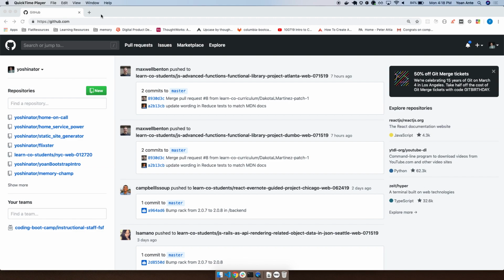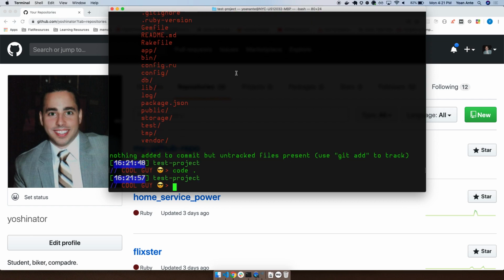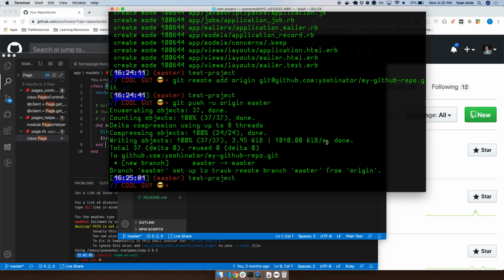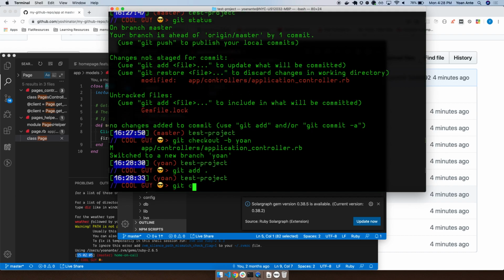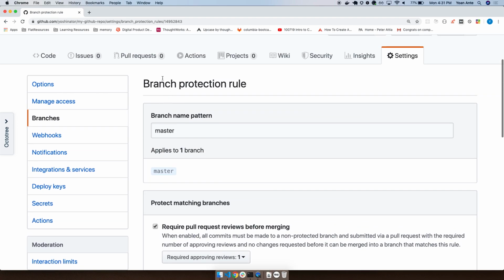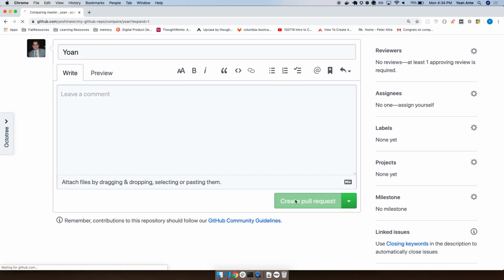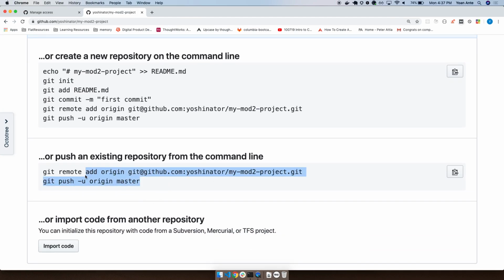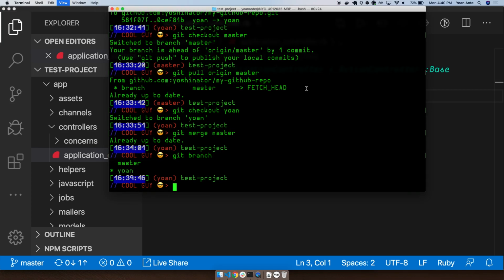git, Github and collaborating on code with your pals